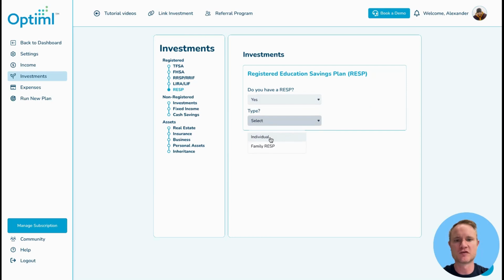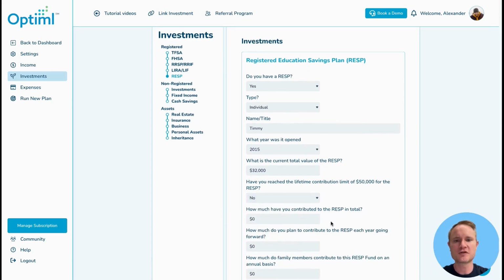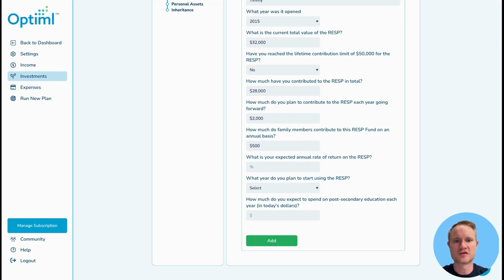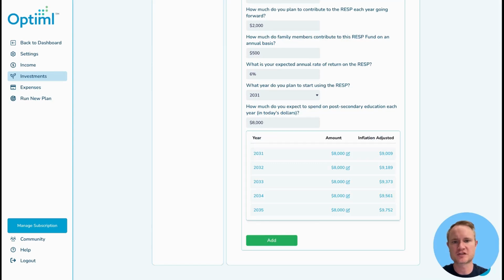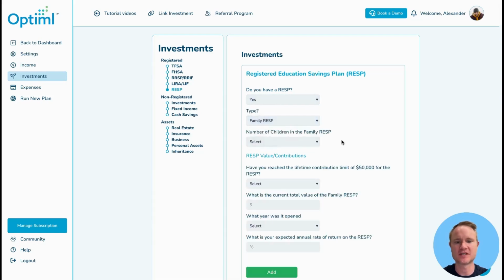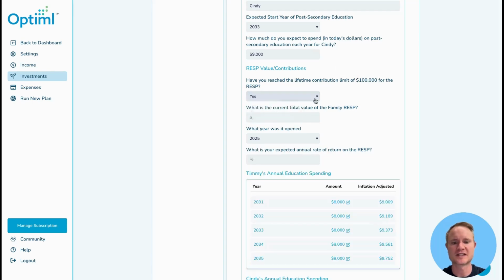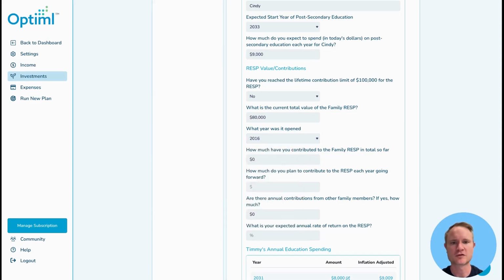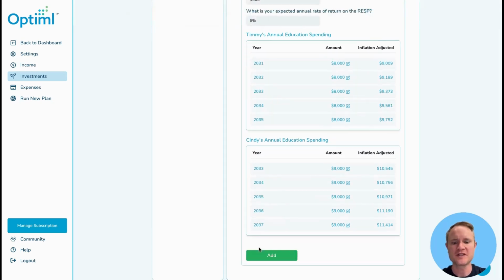Optiml Onboarding - RESP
📍This video covers: entering your RESP into your Optiml account

About Optiml

Hey Summer.